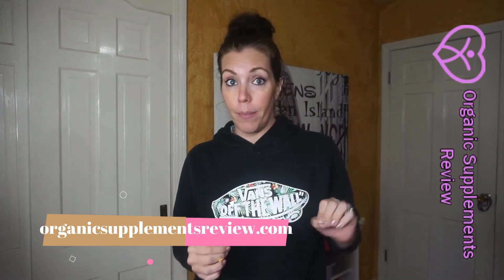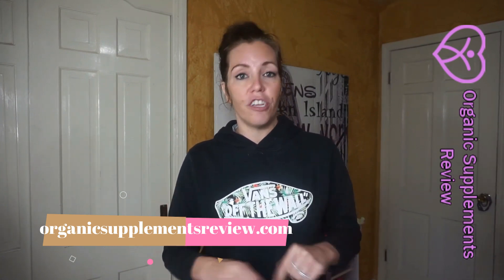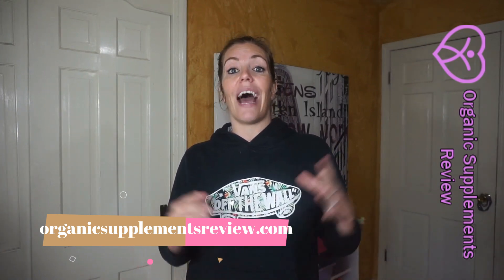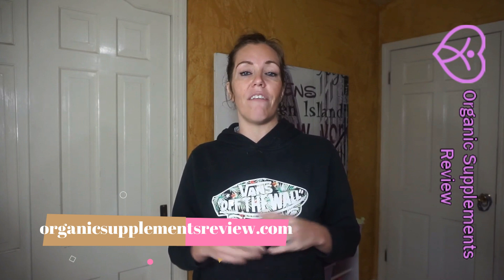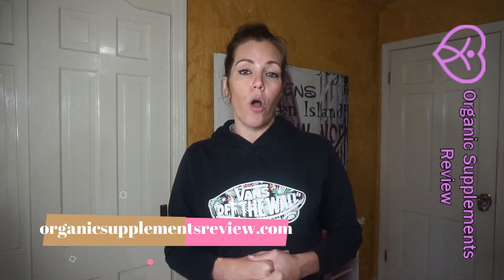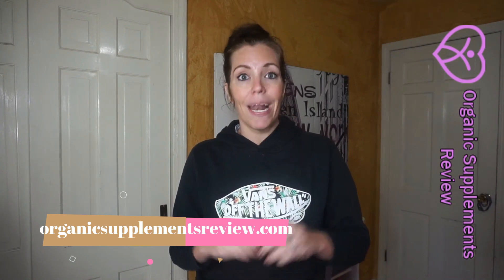Herpes Blitz Protocol Review - MUST WATCH THIS BEFORE BUYING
Buy Herpes Blitz Protocol for a special discounted price using this

Herpes Blitz Protocol Review:
What is inside the Herpes Blitz Protocol ebook? Does it really help in getting rid of HSV virus? What are its ingredients, recipes and smoothies? Learn more about it in this Herpes Blitz Protocol review